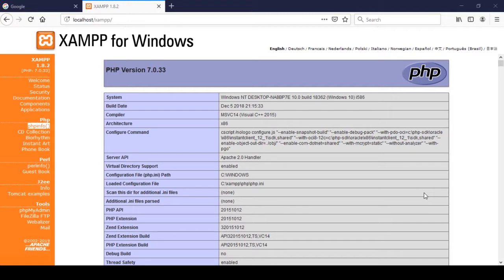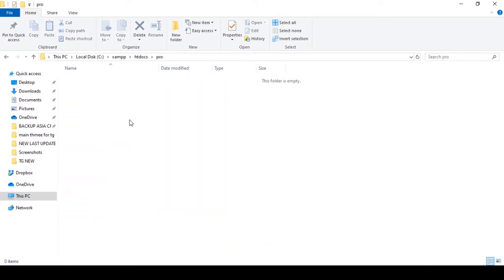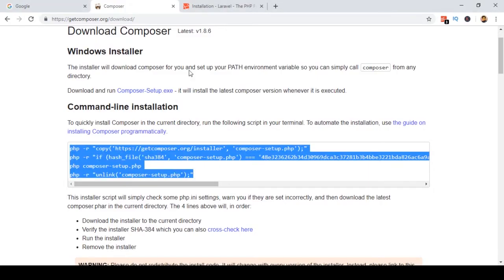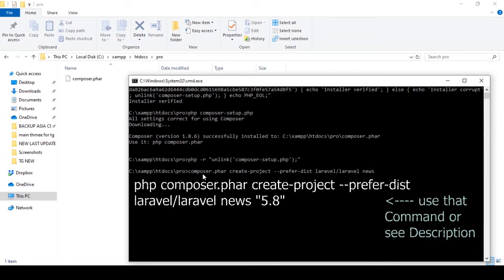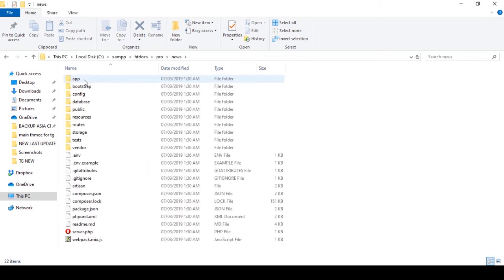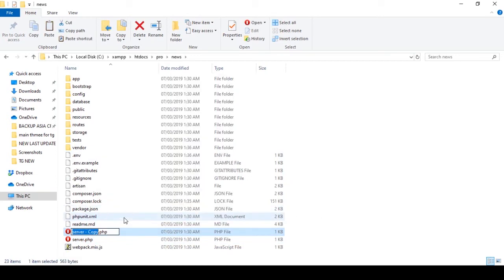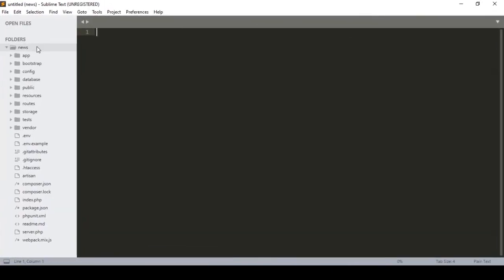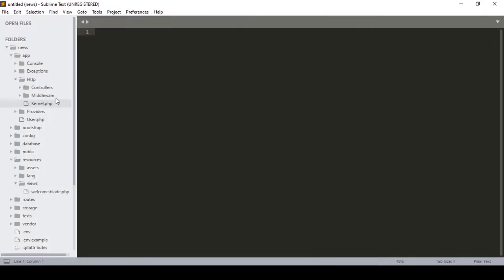Laravel Tutorials From Scratch [Part 4] - LARAVEL INSTALLATION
In this video, I will teach you how to install Laravel and how to work in it. Laravel is the most popular open-source PHP framework and uses the MVC (Model View Controller) design pattern. We will be covering all of the fundamentals of Laravel 5.8 in this series including...

Laravel 5.8 Installation Command
*composer* *create-project --prefer-dist* *laravel/laravel* *news* *"5.8"*

Routing
Controllers
Models & DB Migrations
Blade Templates/Views
Authentication & Access Control
CRUD Functionality
File Uploading
Roles
Permissions
Laravel Pagination
News Portal
Sufee Admin LTE 5
Much More...